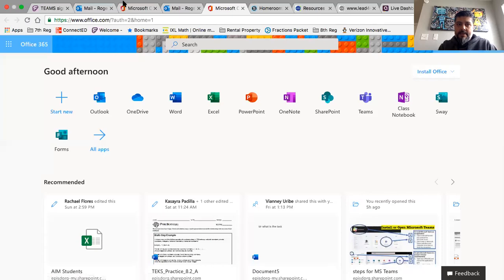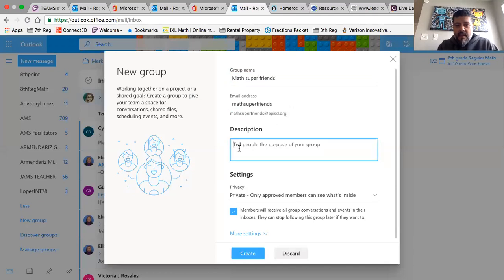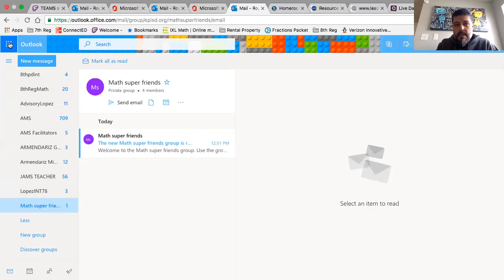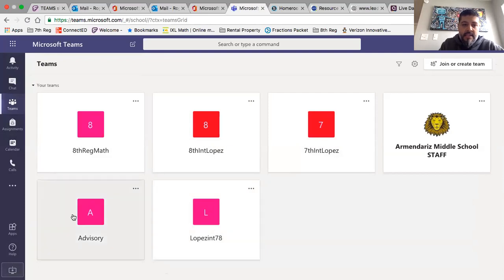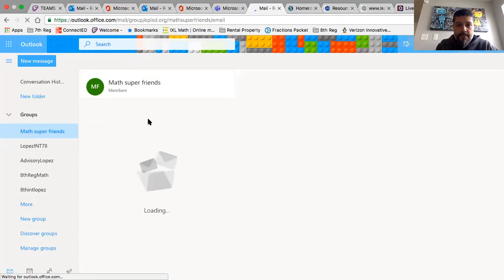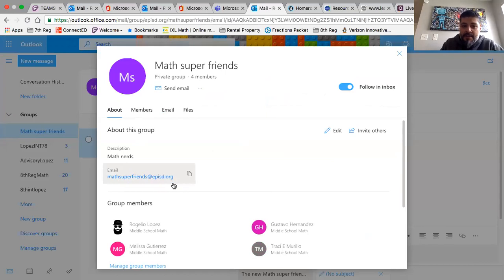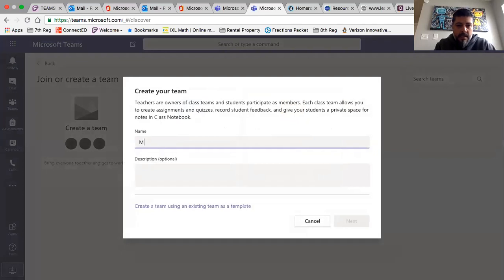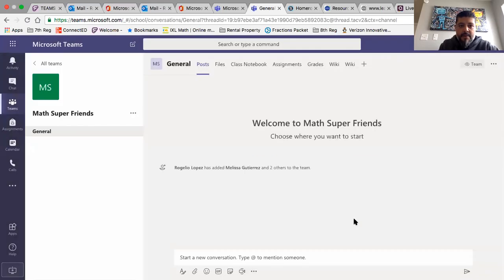TEAMS tutorial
Make TEAMS easier for you. If you still have questions, let me know.